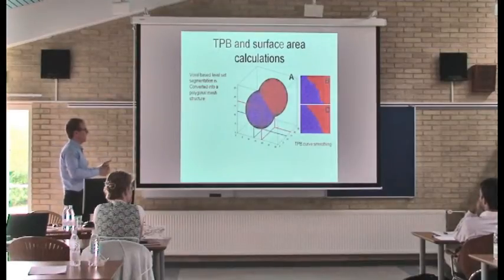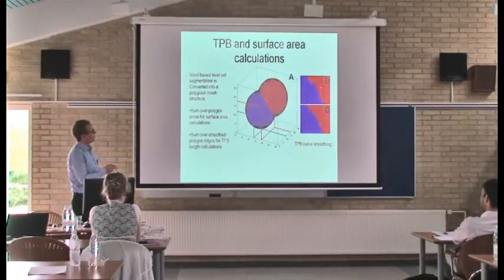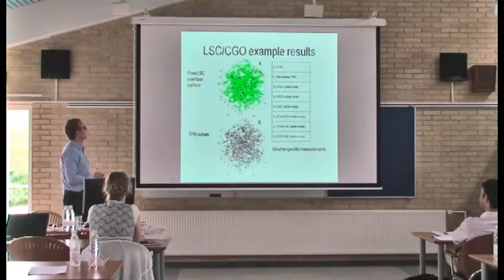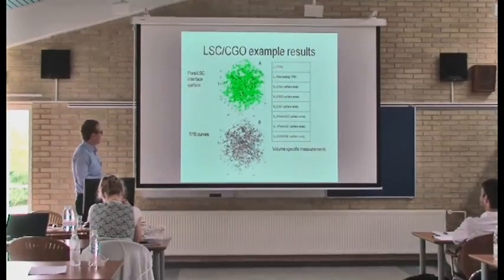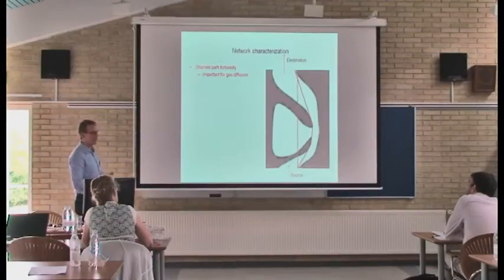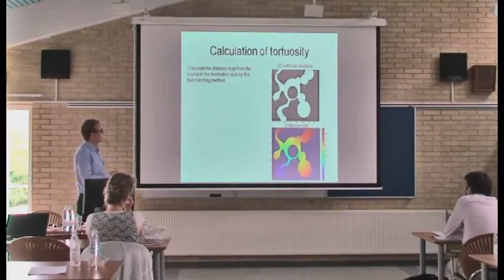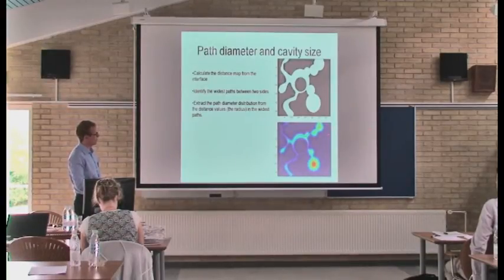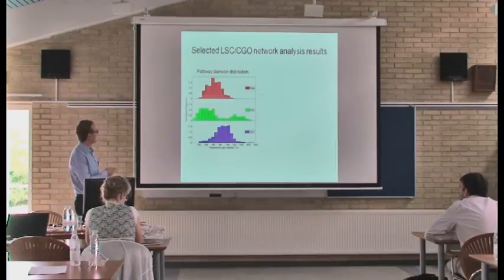Peter Stanley Jørgensen, Risø DTU (3 of 5)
The complete analysis of the 3D electrode microstructure of a sample obtained by tomography is a process involving several steps, each with the potential to introduce errors in the resulting parameter estimates. Additionally, the current need for human decisions at key points in the process introduces subjective bias that ultimately threatens the desired quantitative nature of parameters calculated from 3D reconstructions.

We give an overview of the 3D image processing pipeline used at Risø DTU using solid oxide cell electrode structures reconstructed from FIB tomography data. The focus is on the computational methodology, the analysis of errors and steps towards automating the entire processing pipeline. Four main areas are discussed: Non-uniform illumination correction, segmentation of 3D image data, phase interface characterization and phase network characterization.

Peter Stanley Jørgensen, Jacob Bowen